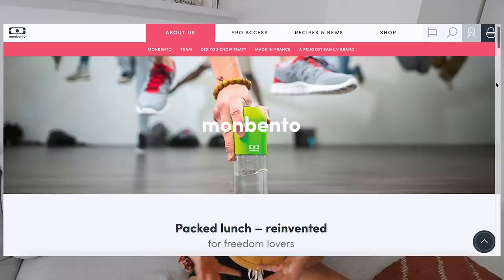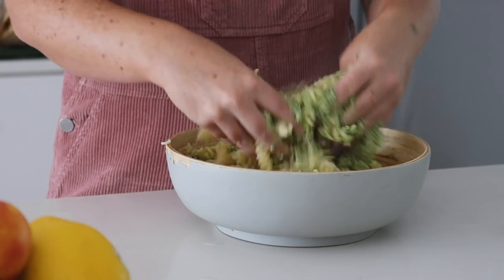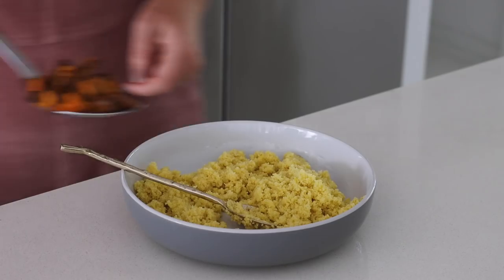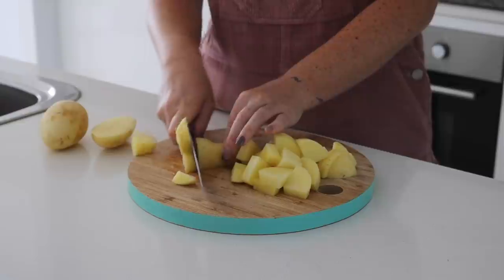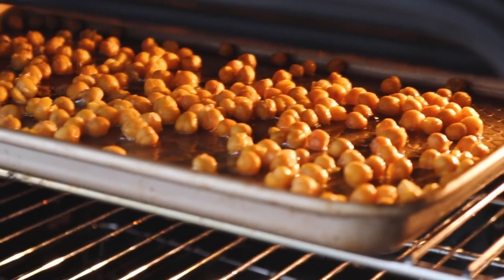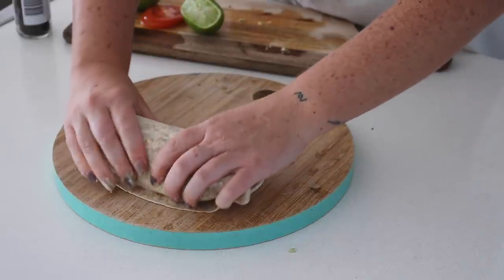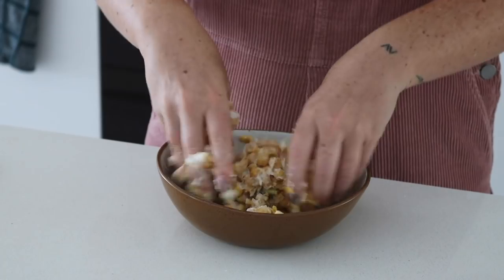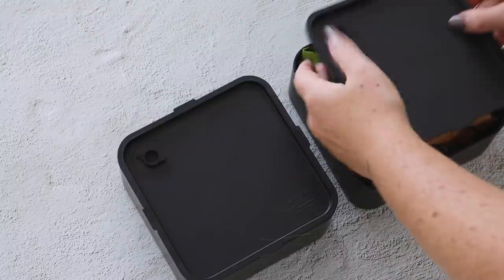5 VEGAN LUNCHES TO MEAL PREP (bento box) 🌯🥗🍠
home-made vegan pesto:
- 3/4 cup cashews, soaked and drained
- 1 cup fresh basil
- 2 tbsp olive oil
- 1/4 cup lemon juice
- 1/4 cup nutritional yeast
- 1/2 tsp pink salt
- 1 clove of garlic
blended in a high-powered blender
to the pesto, i then add:
- cooked, drained and cooled pasta
- cherry tomatoes
- fresh rocket

cous cous salad:
- 1 x small sweet potato, cut into small cubes and roasted in 1 tbsp of olive oil for 40-50 minutes at 180 degrees celsius
cous cous:
- 1/2 cup cous cous
- 2/3 cup boiling water
- 1 tbsp vegie stock
mixed together and soaked for 1-2 minutes
to make the cous cous salad, i then combined:
- the cooked sweet potato
- the cooked cous cous
- 1/4 cup sundried tomatoes
- 1/2 small cucumber
- snow pea sprouts
+ served with tahini dressing on the side

creamy cauliflower soup (this makes 2-3 serves):
- 1 head cauliflower
- 3 potatoes
^ both sliced into small-medium sized pieces, tossed with 2 tbsp of olive oil and 1 tbsp italian herbs and then roasted for 40 minutes at 180 degrees celsius, then allowed to cool
- approx 1 tbsp spring onion
- 2 cloves of garlic
^ both fried in 1 tsp olive oil, then added to the blender
- 1 cup water
- 1 + 1/2 cups coconut cream
- 1/2 tbsp veggie stock
- 1/2 tsp salt
- 1/4 cup nutritional yeast
blended until smooth in a high-powered blender (i recommend doing in batches)

crispy chickpeas:
- 425g chickpeas, drained and rinsed
- 1 tsp olive oil
- 1/2 tsp salt
tossed together and baked in the oven for 20 minutes at 190 degrees celsius, or until crispy

chickpea tuna:
- 425g chickpeas, drained and rinsed
- 2 tbsp corn
- 1 sprig of spring onion
- 1 tsp garlic powder
- 1/4 cup vegan mayo
- 1/4 tsp salt

strawberry and basil salad:
- 150g vegan feta
- 6 strawberries
- 40g spinach
- 8 basil leaves

smokey tempeh:
- 150g tempeh
- 2 tsp liquid smoke
- 2 tsp olive oil
- 1 tsp soy sauce
- 1 tsp bbq sauce
slice tempeh into 4-5 pieces, marinate in the sauces and fry over medium heat until crispy

🌻 FAQ:
i eat a vegan diet, and tend to eat low gluten and low amounts of avocado and cauliflower due to digestive issues. however i do occasionally eat these foods and therefore include it in recipes on my youtube channel.